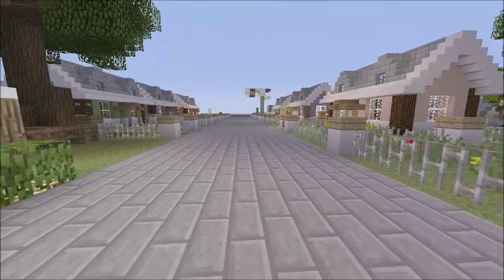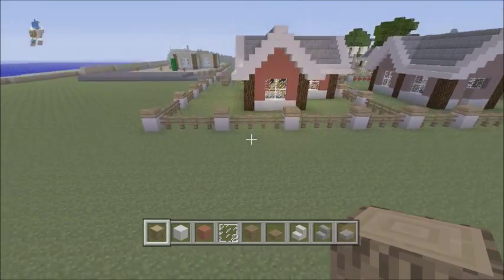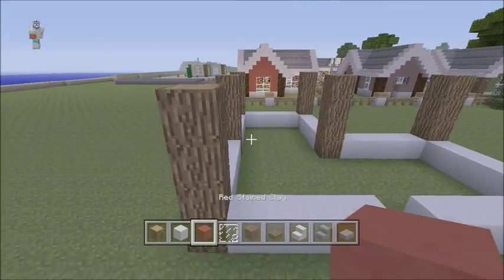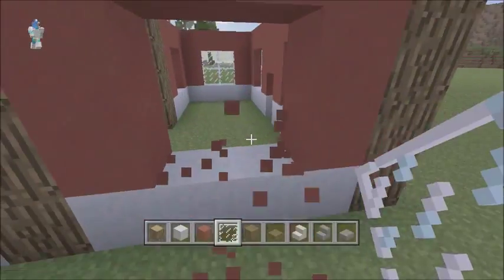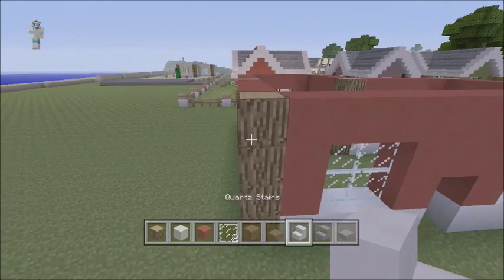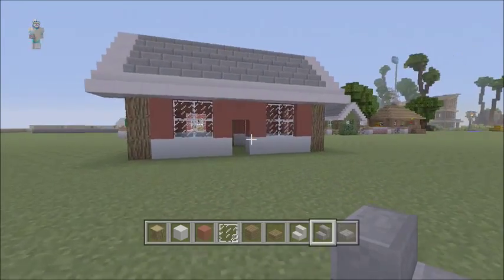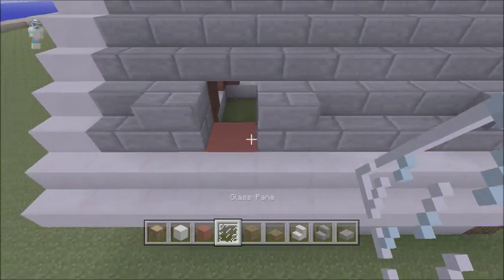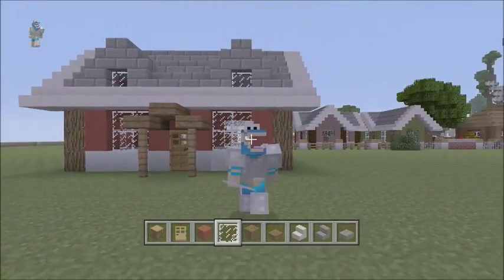Minecraft - How To Build a SIMPLE and NICE Starter House! (SURVIVAL/CREATIVE! )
Hello Guys, welcome to another  video! Today i will be showing you how to build a simple small cottage that is easy to build in survival or creative!